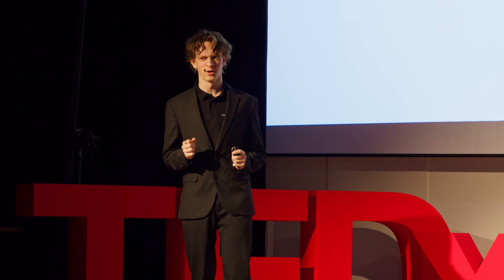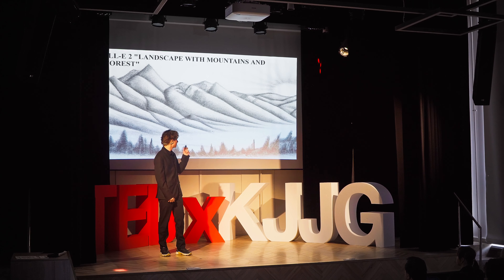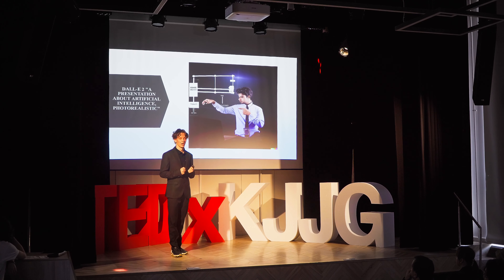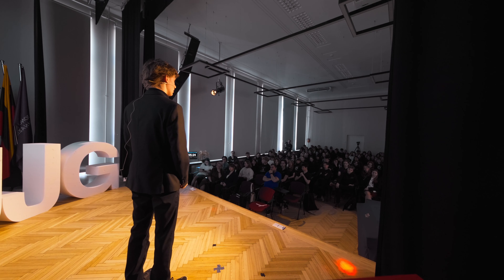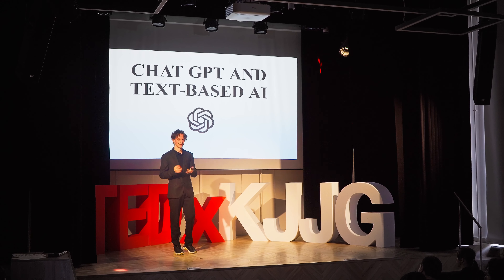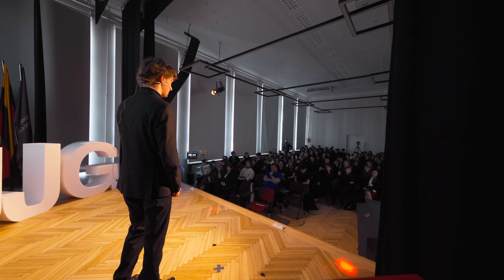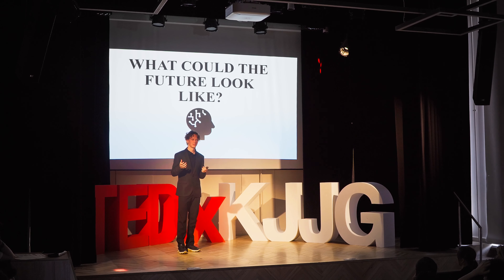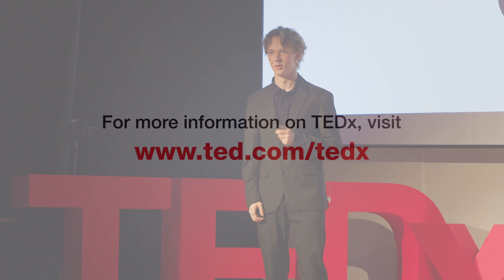The Risks that Come with Artificial Intelligence | Martynas Dirsė | TEDxKJJG Youth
The recent rise of artificial intelligence and its capabilities is of concern to most of us. But do we truly comprehend the implications that may follow? In his speech Martynas Dirsė introduces us to the dark side of AI, providing some examples of how it has already manifested itself. Martynas Dirsė is a student in Kaunas Jonas Jablonskis Gymnasium, who is also a debater and debating coach. Martynas' interests include techological development, programming and graphing design. This talk was given at a TEDx event using the TED conference format but independently organized by a local community.